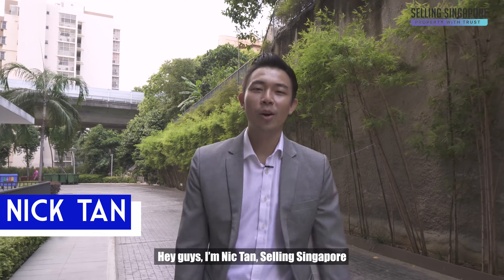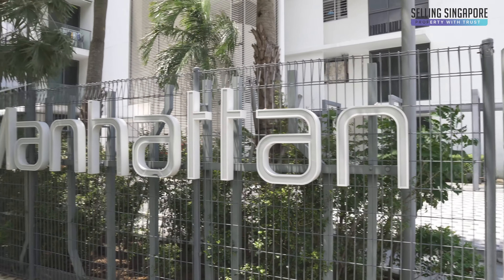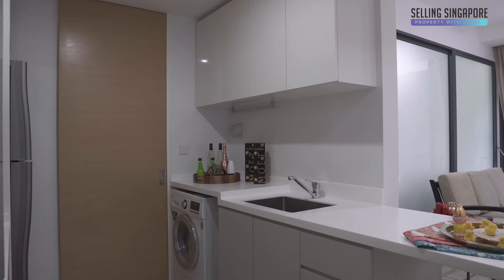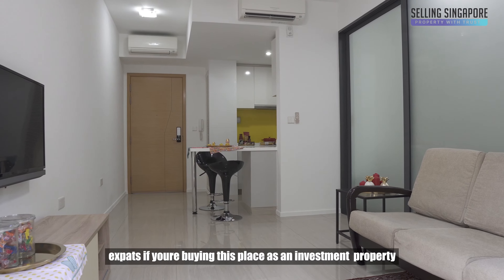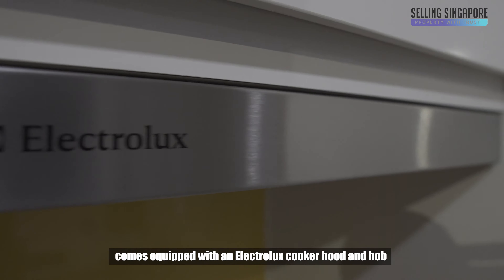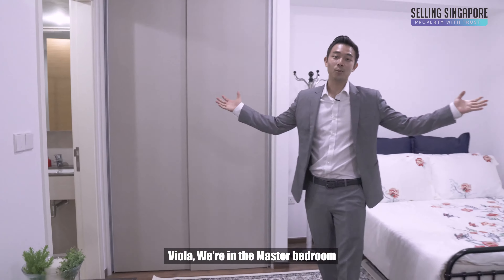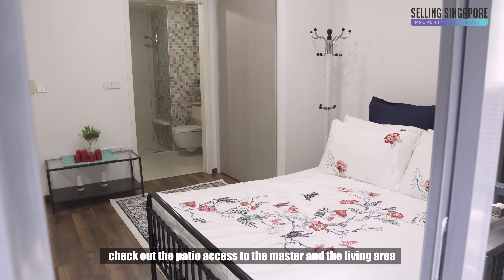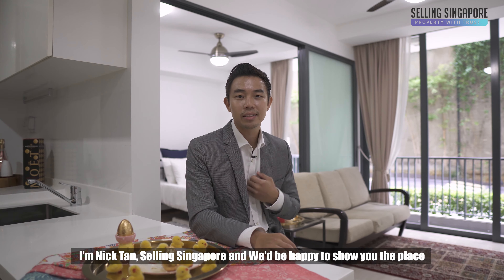Selling Singapore Home Tour : My Manhattan Ground Floor One Bedder patio